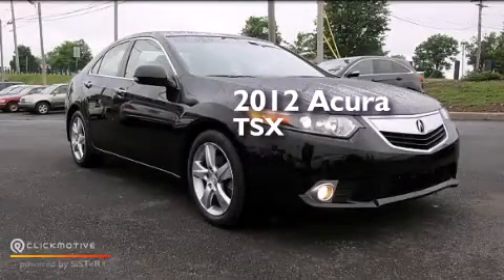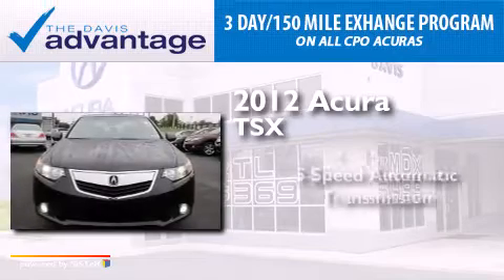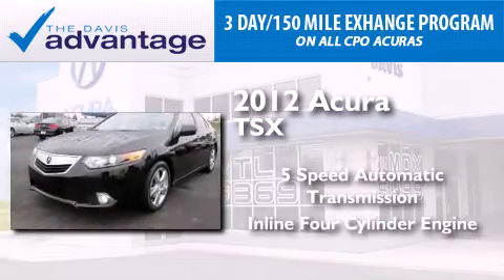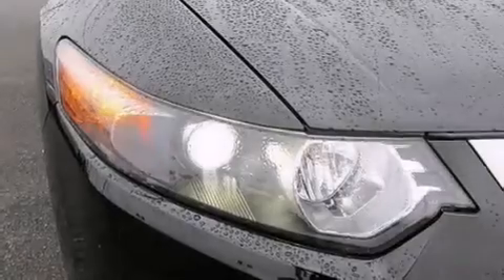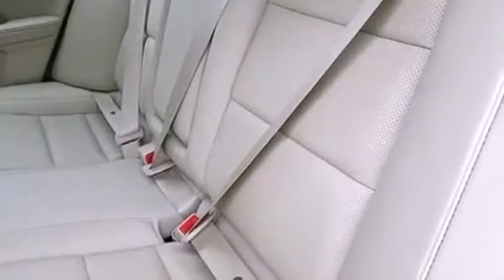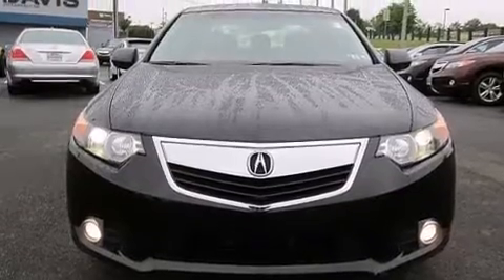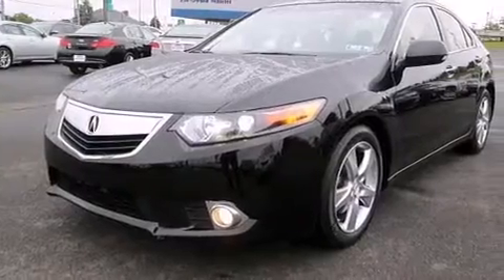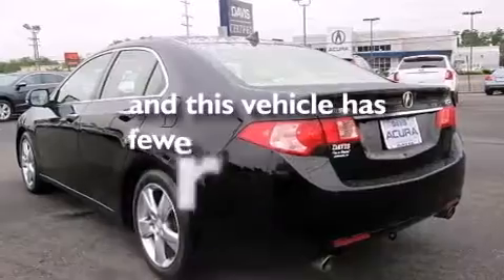2012 Acura TSX Langhorne PA 19047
We have been honored to serve the Langhorne PA area , we promise that your experience at our dealership will exceed your expectations ! Year : 2012 Make : Acura Model : TSX Engine : Gas I4 2.4L/144 Trans . : Automatic Exterior : Crystal Black Pearl Miles : 24,540 Interior : Parchment Stock : 2169063A Davis Acura 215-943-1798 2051 E Lincoln Hwy Langhorne , PA 19047